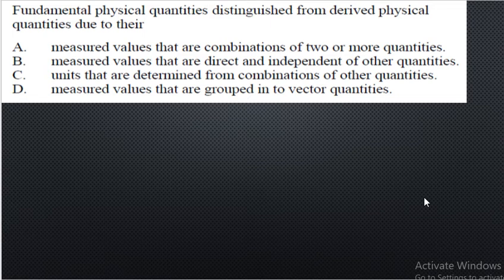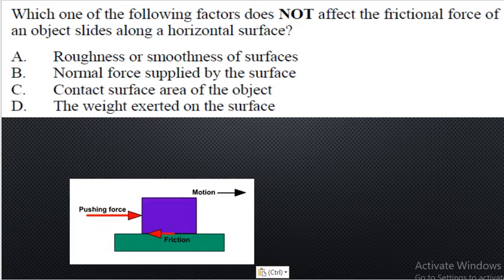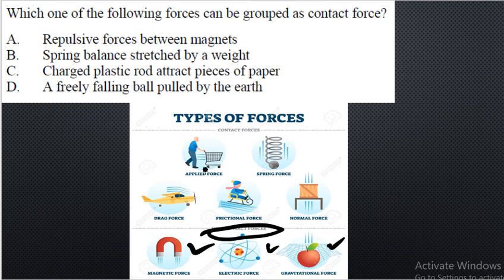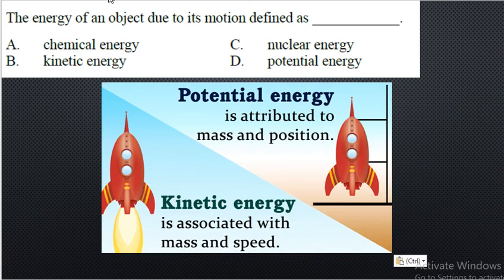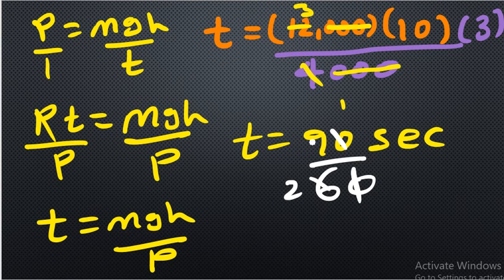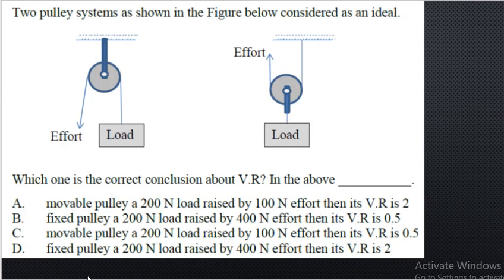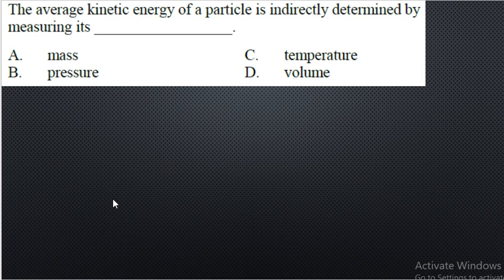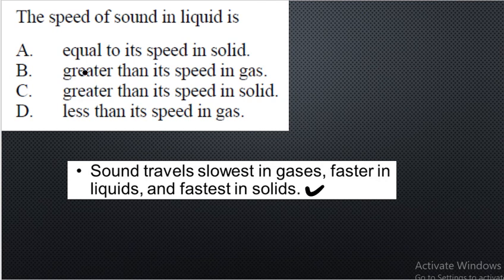Grade 8 physics solved national exam #5